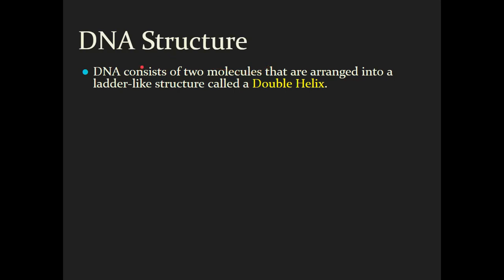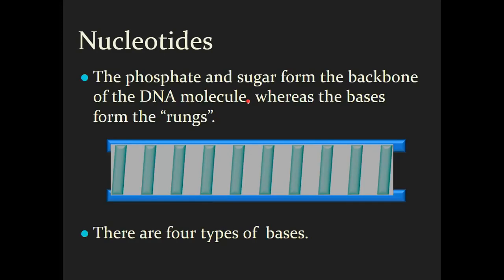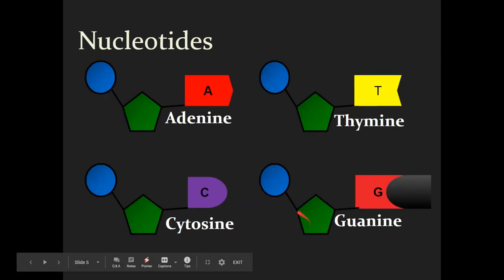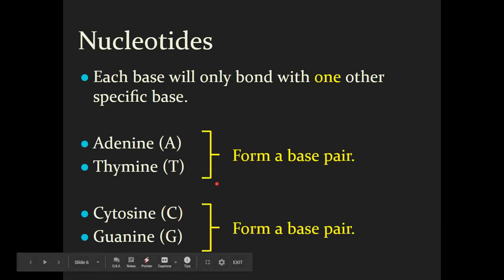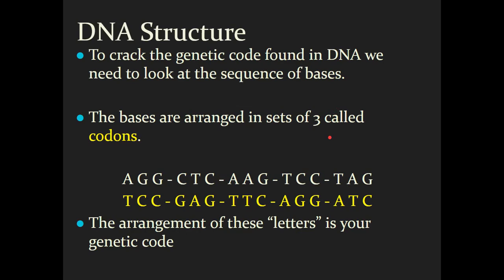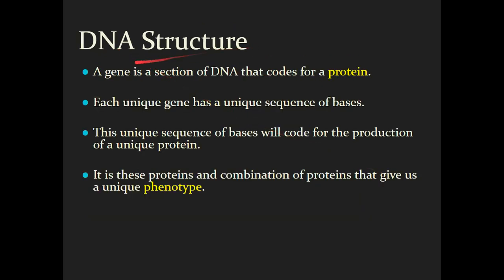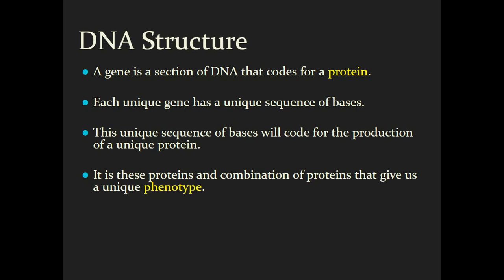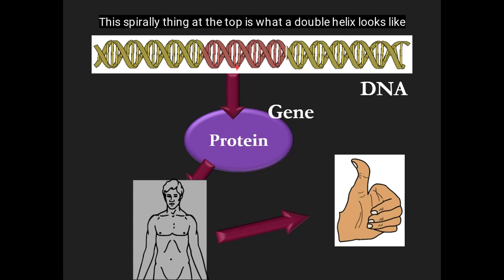DNA Notes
These are notes from Mr. Friesen's grade 9 Science class. In them you will learn about DNA, what it is made up of, and what it has to do with our genes and the traits we get from it.